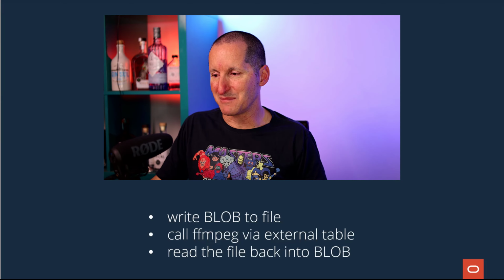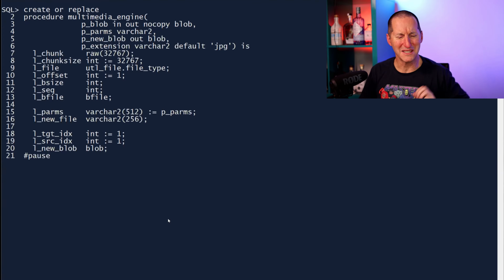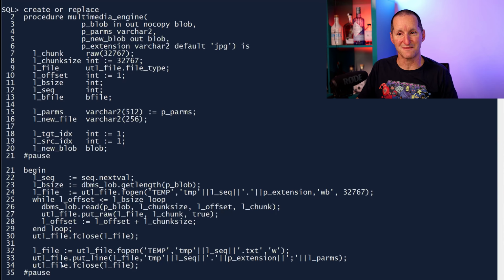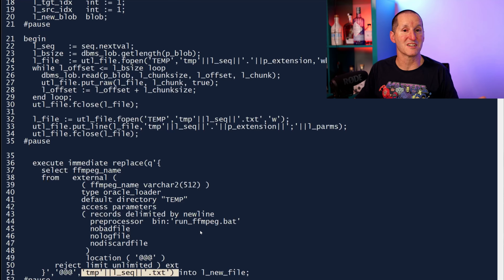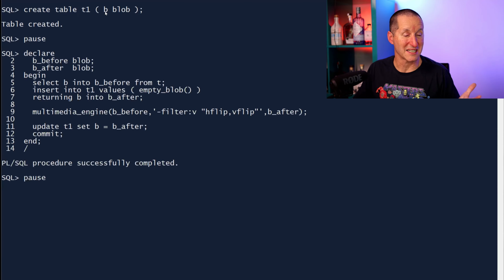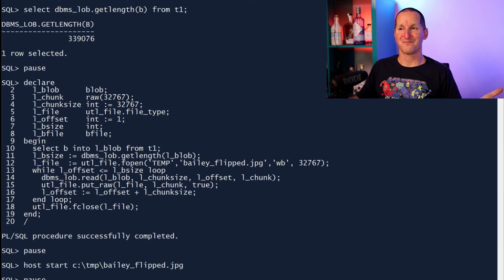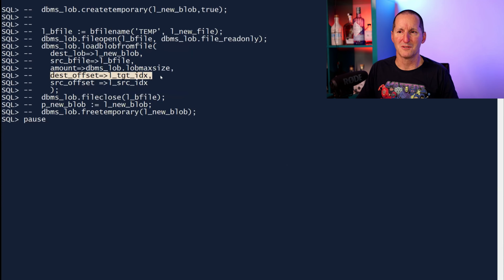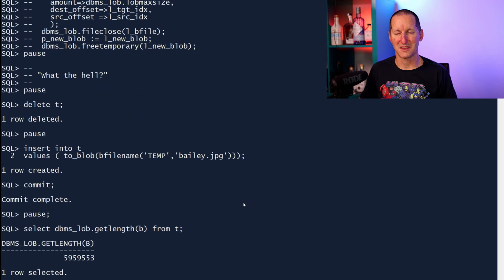Build your own Database MULTIMEDIA engine!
The Oracle Multimedia engine is now de-supported, but with a few simple tricks, you can build your own engine to do video and image manipulation straight from the database!

The Podcast!